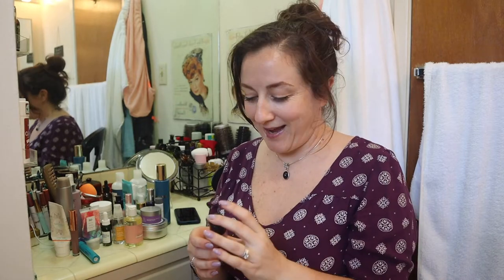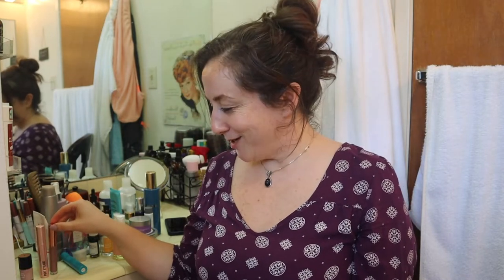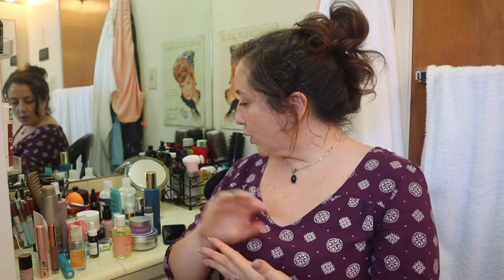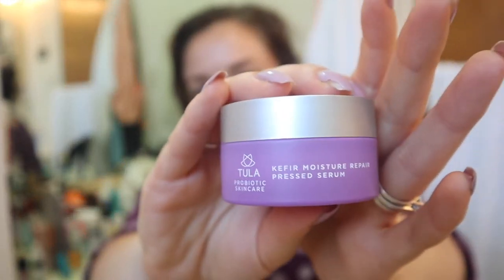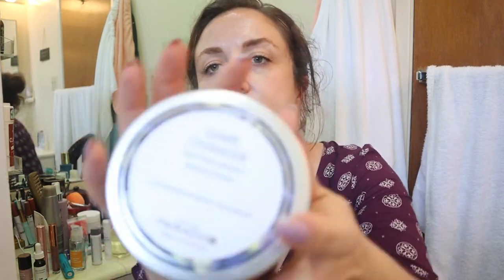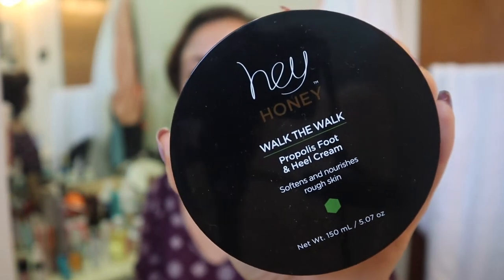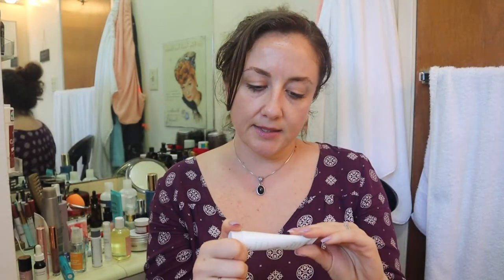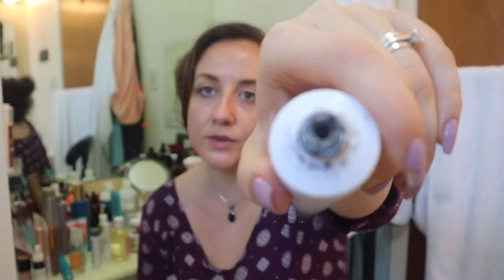MORE FabFitFun Product Reviews | Murad Rapid Age Spot and Pigment Lightening Serum | KATE KOSLOV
Murad Rapid Age Spot and Pigment Lightening Serum Review at 4:09 😊

PRODUCTS MENTIONED (and where I got them):
Born Pretty Nail Lacquer (wish.com): sold out - don't get it anyway!
Phat A** Lash Volumizing Mascara (FabFitFun): I can't find a link for this one! But here is the ones I ordered, FFF sent me the wrong one
Cas Cosmetics Lip Gloss (Petit Vour): I can't find a link to this product either, but
Murad Rapid Age Spot and Pigment Lightening Serum (FabFitFun)
Dermalogica PreCleanse Cleansing Oil (Influentser VoxBox)
Kahina Giving Beauty Cleansing Oil (Petit Vour)
Blume Acne Meltdown (FabFitFun)
Tula Kefir Pressed Serum (FabFitFun)
We Are Paradoxx Game Changer Hair Mask (FabFitFun)
Origins Ginzing Refreshing Eye Cream To Brighten and Depuff (Influenster Best of 2018)
Hey Honey Walk the Walk Propolis Foot Cream (FabFitFun)
Lavido Thera Intensive Foot Cream (Petit Vour)
Terre Mere Cosmetics Pomegranate and Evening Primrose Eye Cream (FabFitFun)
ELEMIS Peptide⁴ Eye Recovery Cream, Reviving Eye Cream (FabFitFun)
ELEMIS Peptide⁴ Night Recovery Cream-Oil (FabFitFun)
ELEMIS Peptide⁴ Thousand Flower Mask (FabFitFun)